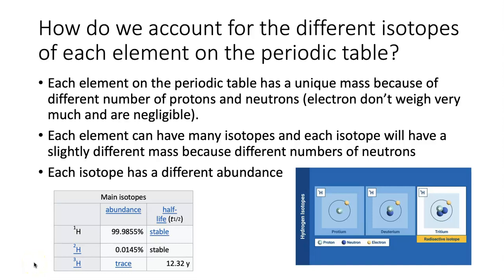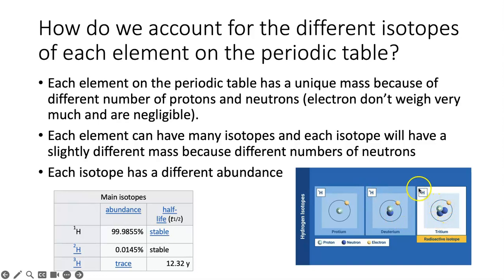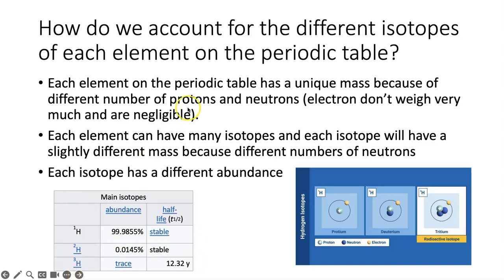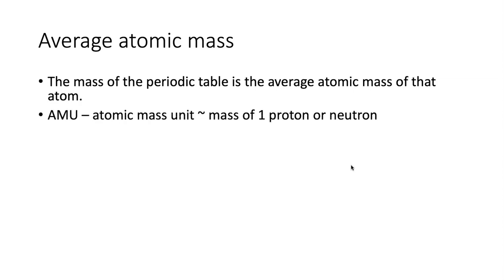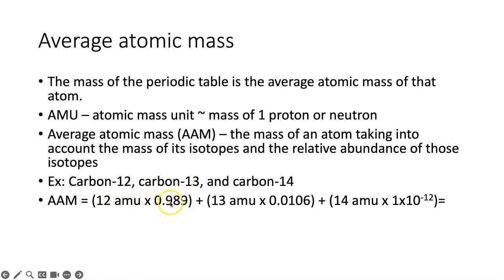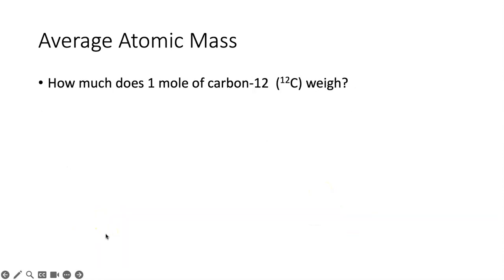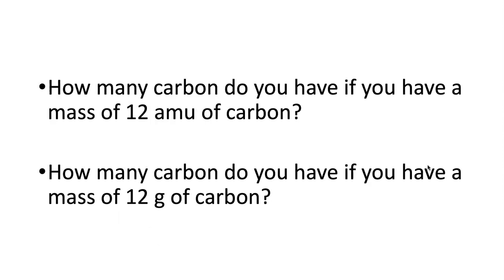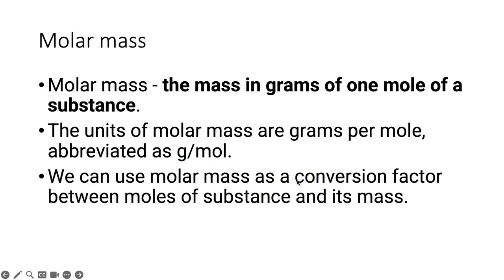Molar mass with Average Atomic Mass explanation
Molar mass explanation including mass of protons and neutrons, isotopes, and average atomic mass.